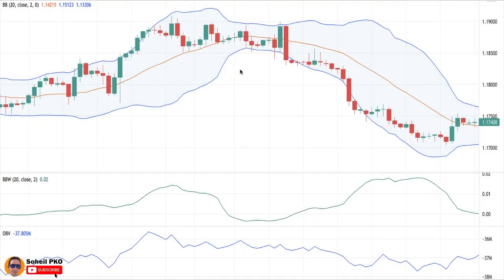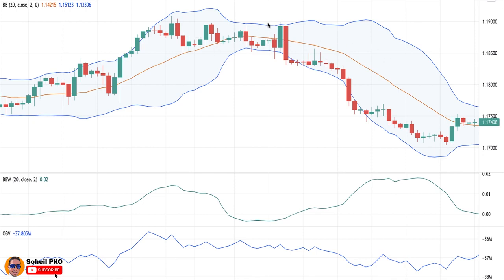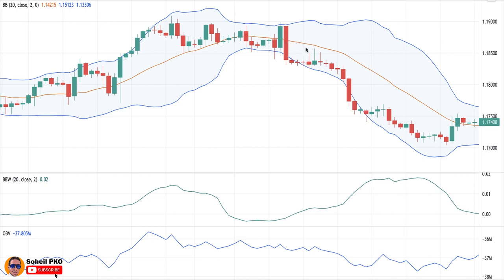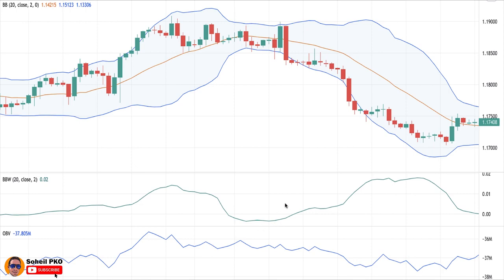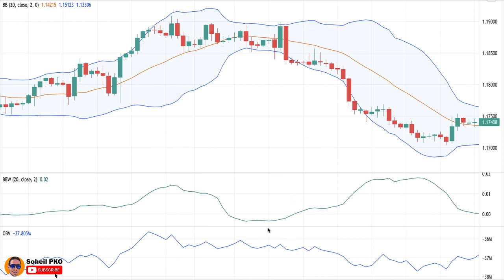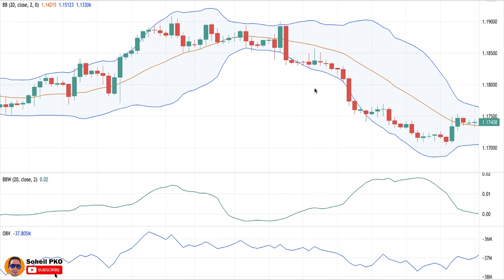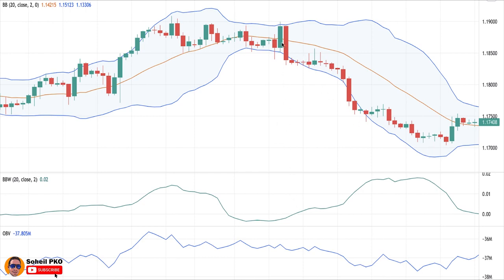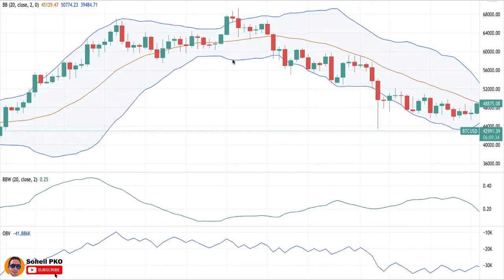Bollinger Band Squeeze Trading Strategy #000